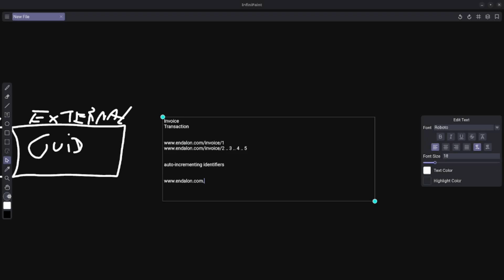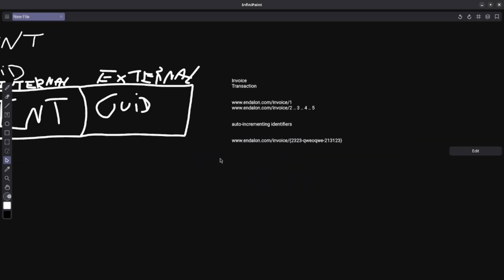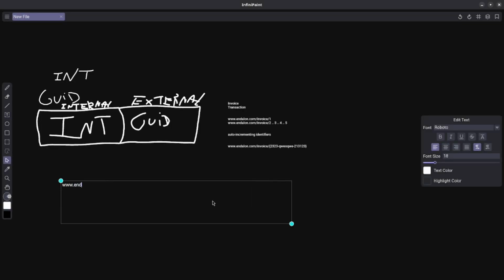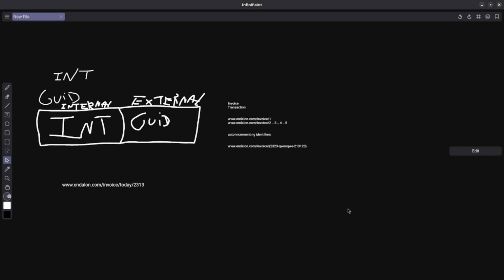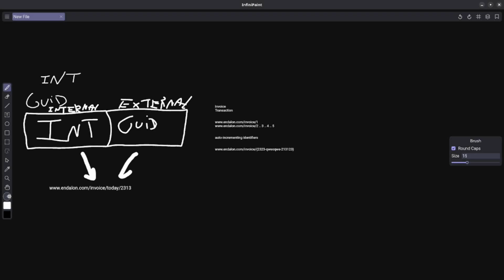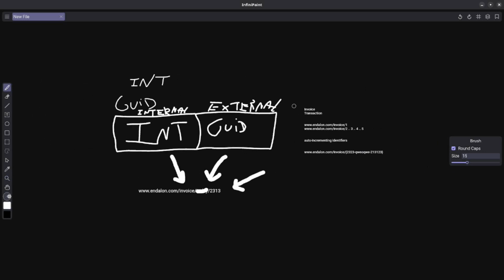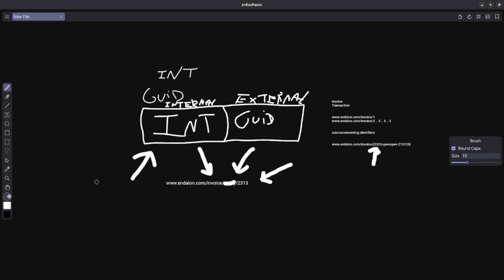Why I Use Integer IDs Internally and GUIDs Externally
There is a lot of debate about whether database models should use integers or GUIDs as identifiers. In this video, I explain the approach I settled on and why it works in practice.

Internally, I use auto-incrementing integers for performance, indexing, and efficient joins. Externally, I expose opaque identifiers like GUIDs to avoid ID enumeration, data scraping, and leaking business information.

This is not about database merging or exotic architectures. It is about separating internal performance concerns from external security and information exposure, and letting each identifier do what it is best at.